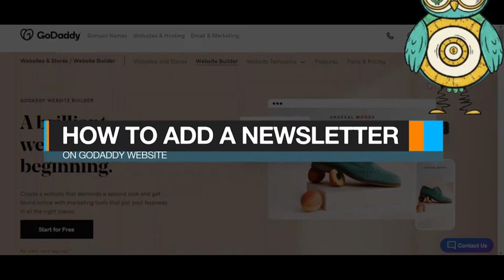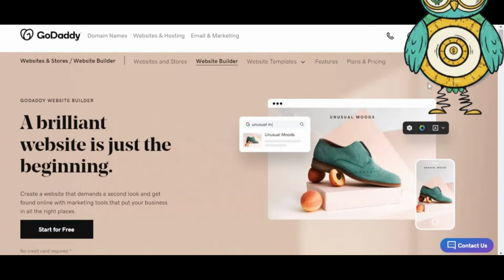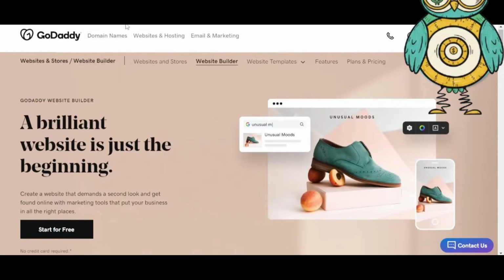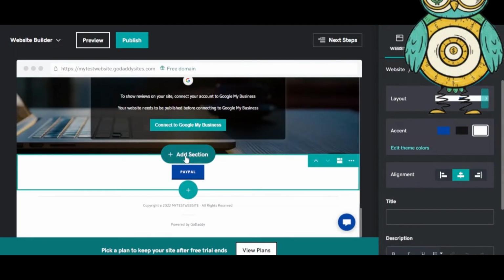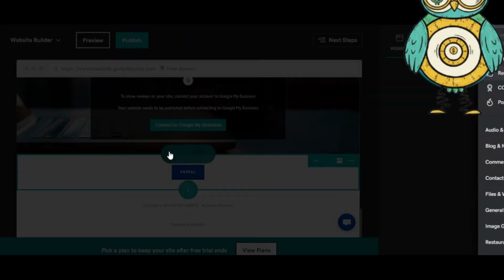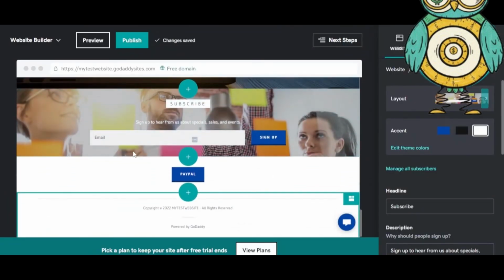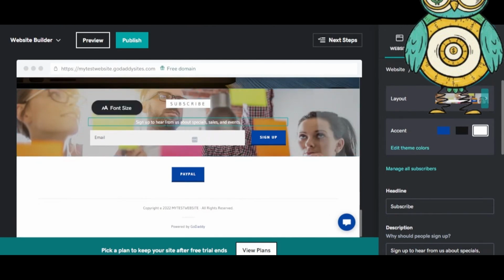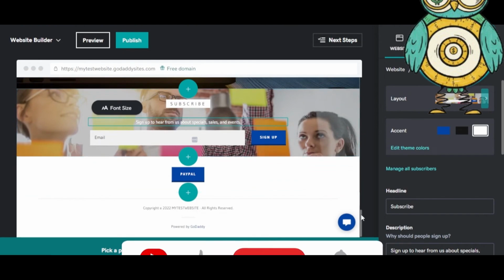How To Add a Newsletter on GoDaddy (Easy 2026)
This GoDaddy newsletter tutorial (2026 update) shows you how to add a newsletter subscription form to your GoDaddy website step by step. You’ll learn how to create a signup form, customize it, and collect emails from visitors to grow your mailing list.

Whether you’re running a blog, business site, or online store, this guide helps you set up a professional newsletter that engages your audience and drives repeat traffic.

If you’re asking “How do I add a newsletter on GoDaddy?”, this video walks you through the exact steps.

📌 What You’ll Learn in This Video:

How to add a newsletter on GoDaddy (2026)

Create and customize a signup form

Connect the form to your email marketing service

Test the newsletter form on desktop and mobile

Tips to increase newsletter signups

📈 Key Topics Covered (High-Intent Search):

GoDaddy newsletter setup 2026

Add email signup form GoDaddy

Email marketing with GoDaddy

Website engagement tips

🔑 Targeted Keywords for YouTube SEO:

add newsletter GoDaddy 2026, GoDaddy newsletter tutorial, how to create signup form GoDaddy, GoDaddy email marketing setup, collect subscribers GoDaddy, GoDaddy website newsletter guide.

💡 Who This Video Is For:

GoDaddy website owners & beginners

Anyone growing an email list on GoDaddy